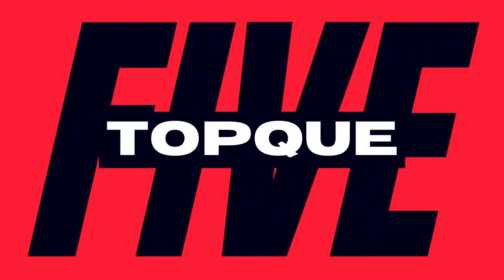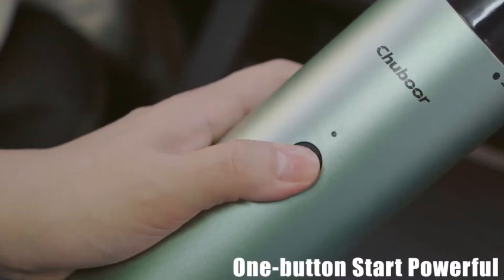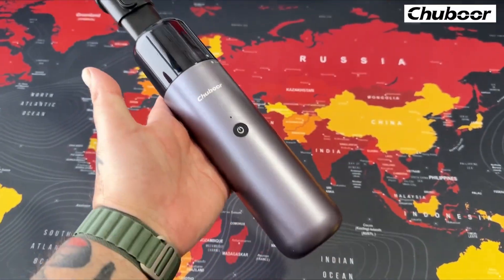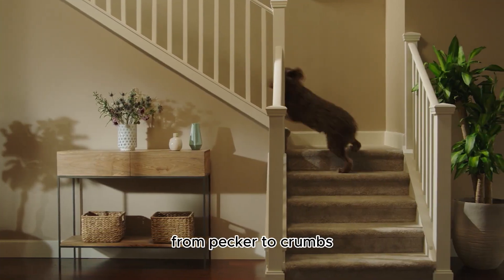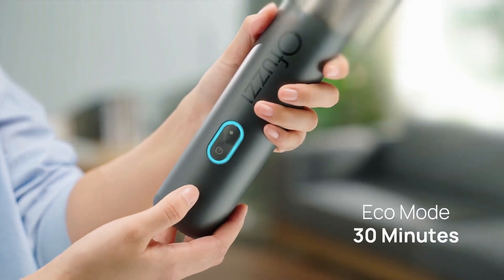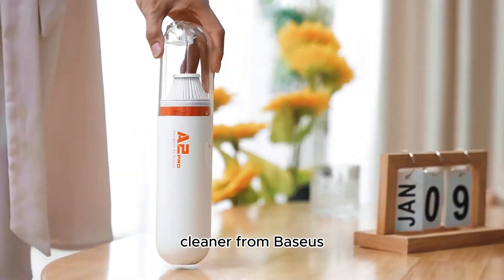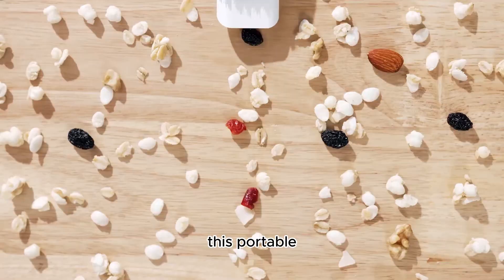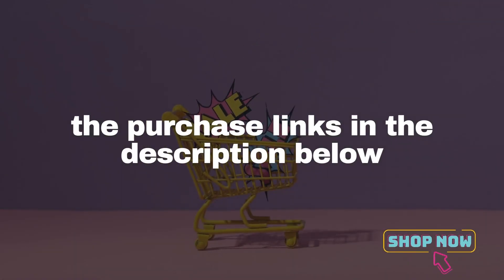✅ Top 5 Best Handheld Vacuums on Amazon You NEED in 2023! ✅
Welcome, savvy shoppers! As our homes evolve, so do our cleaning needs. It's 2023 and the new era of handheld vacuums offers power, efficiency, and convenience at your fingertips. Don't miss out! Let's dive in!

🚀 Discover the most powerful suction in handhelds!
💡 Innovative features and designs that make cleaning a breeze.
🌍 Eco-friendly options and energy-saving technology.
💸 Best value for money and top-rated by users.

5. Chuboor Handheld Vacuum

4. Shark WV201 WANDVAC Handheld Vacuum

3. Ofuzzi H8 Apex Cordless Handheld Vacuum Cleaner

2. Baseus Handheld Vacuum Cleaner

1. whall Handheld Vacuum Cordless

💬 Got any of these handheld vacuums? Share your experience in the comments. Or, if you have another favorite, let us know!